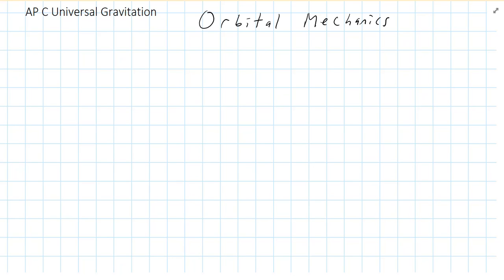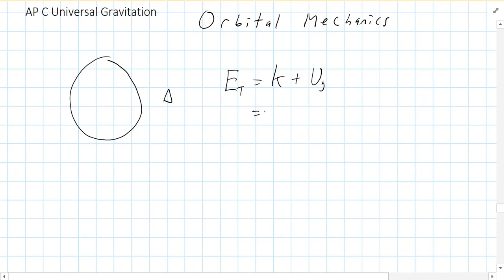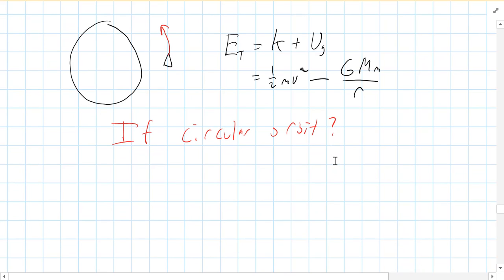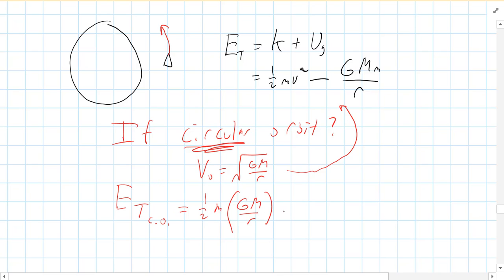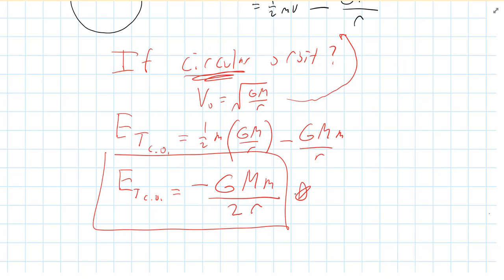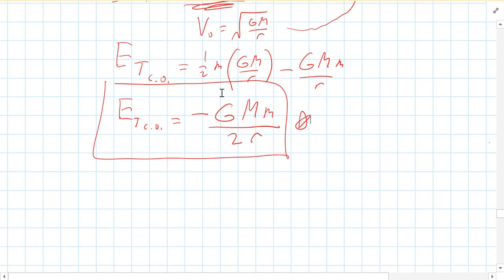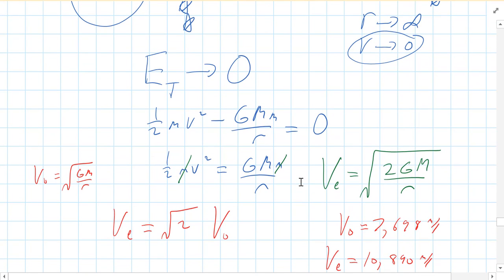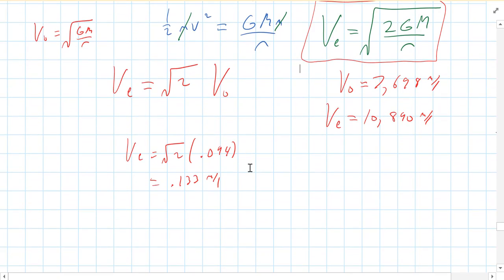AP C Universal Gravitation Part 09 Orbital Mechanics